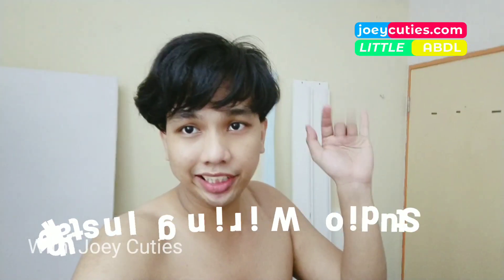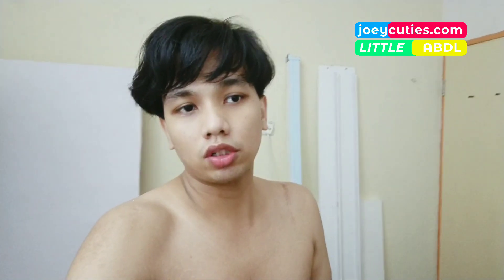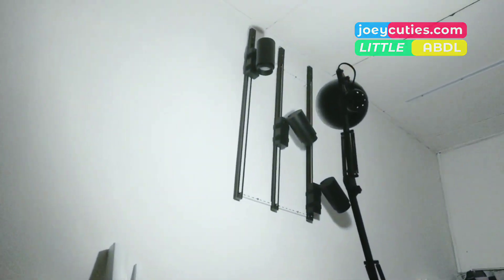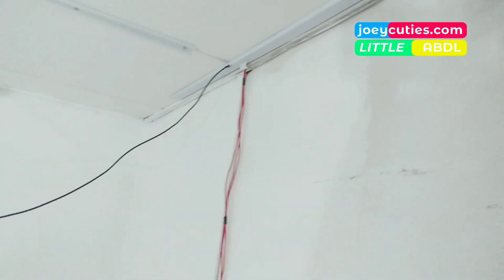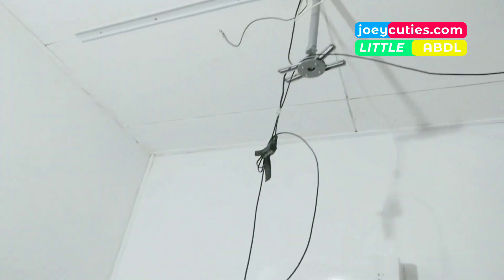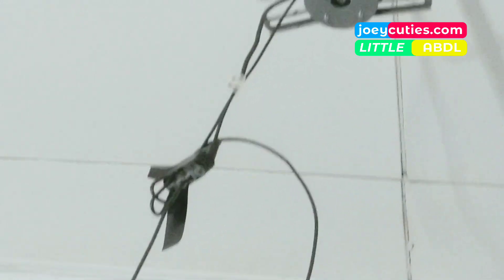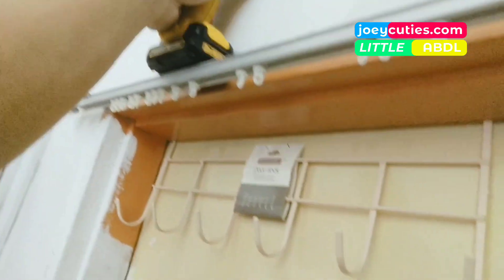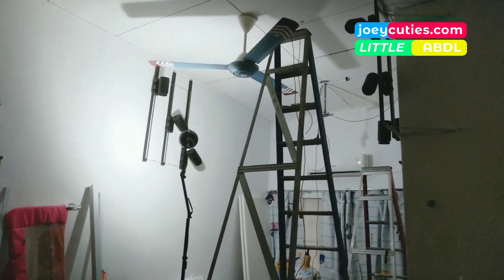Diaper Boys doing Electrical Installation 👷‍♂⚡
Hello to all Cuties! Sorry for not being active past couple weeks. Got busy with the studio workplace transition and installation processing taking place right now. Still got a new 20 order of adult babies worldwide for onesie and pajamas in need to be process! I'd start working on all order within this week. Thank you so much all cuties for your support and hopefully you liked this short video about my new workplace and lighting electrical installation video. Stay Cuties as always! Regards, Joey

Support Joey Cuties journey by donated as below;

Get yourself super adorable handmade adult baby onesie, design and made by Joey Cuties with worldwide air shipping online at: